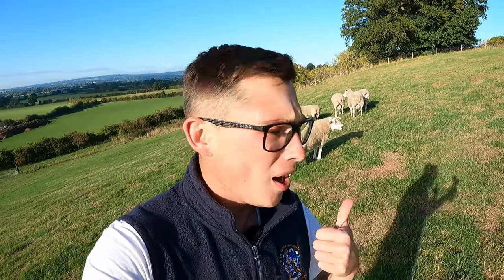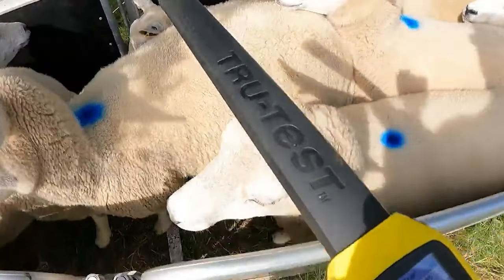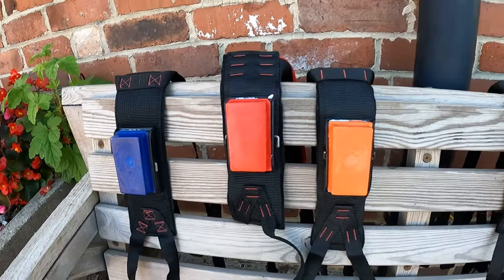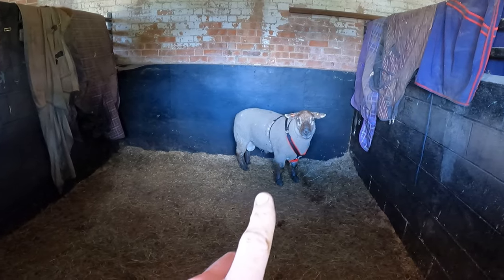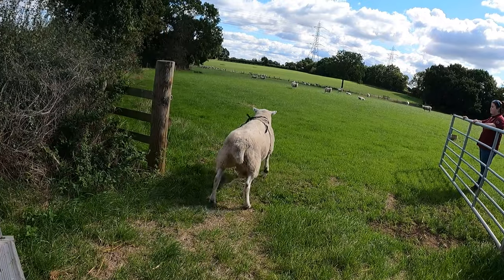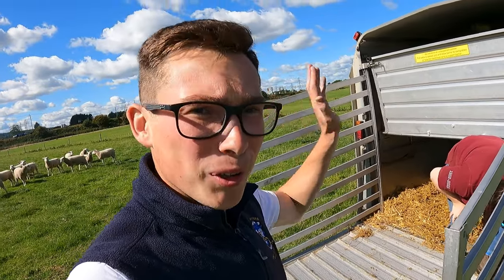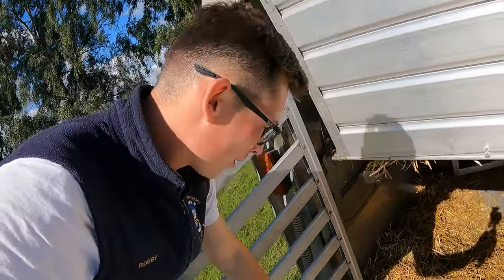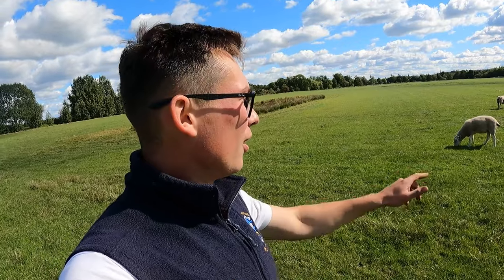LET THE TUPS SEE THE EWES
LET THE BOYS SEE THE GIRLS

Today is the day, after an 11 month break the tups are ready for action once again. It’s tupping time.